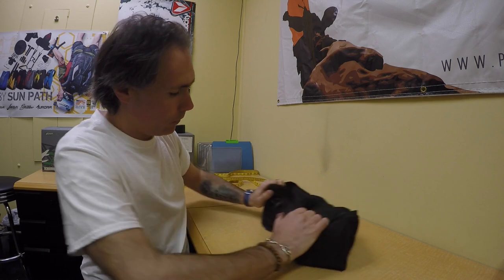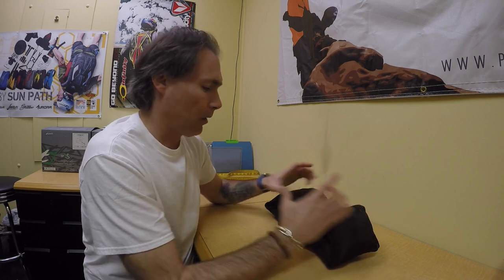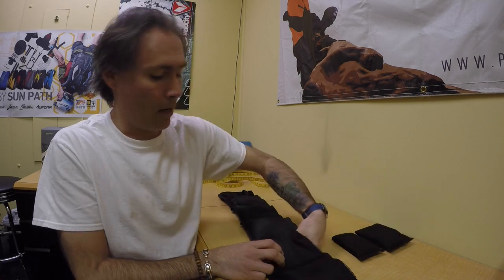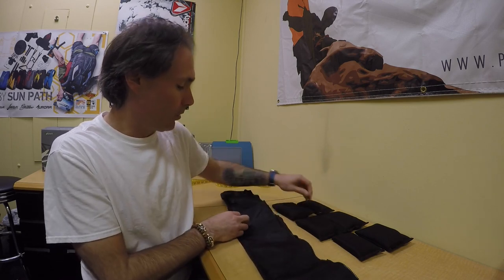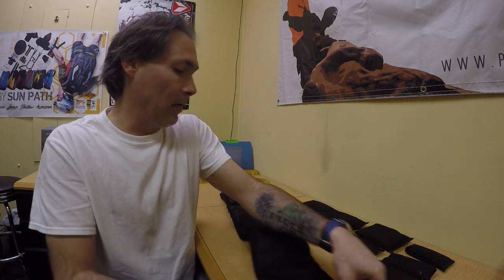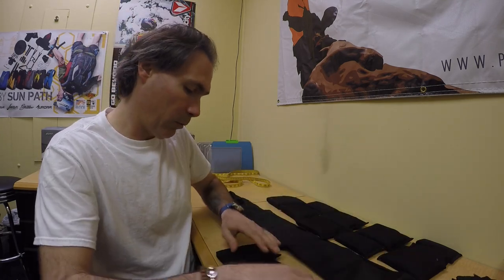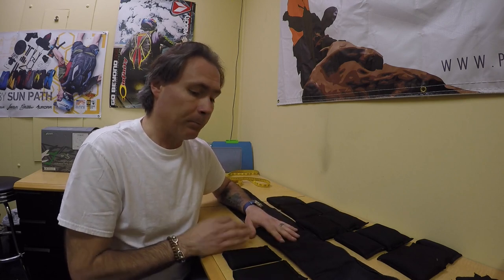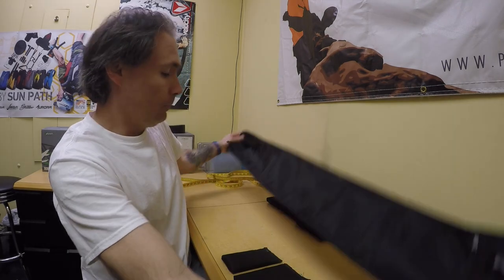Deluxe Weight Belt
Here is another great option if you need to fall faster than the speed of sound! (Not really but close)
The Deluxe Weight Belt is a great option with lots of room for different weight bag sizes. with the DeluXe Weight Belt you can use use weight bags from 1 lb to 3 lb, even combine them in a single compartment to get up to 32 lb total in some belt sizes.